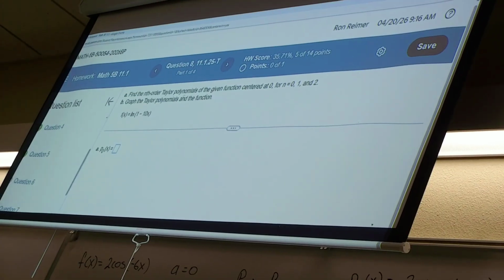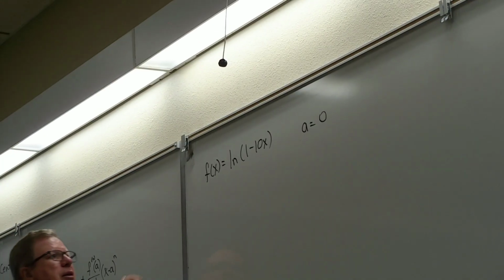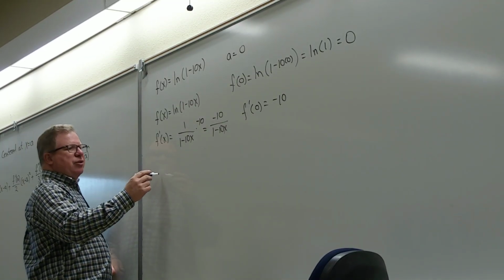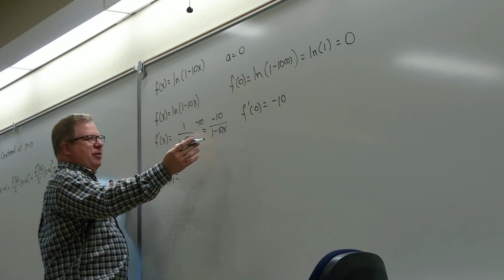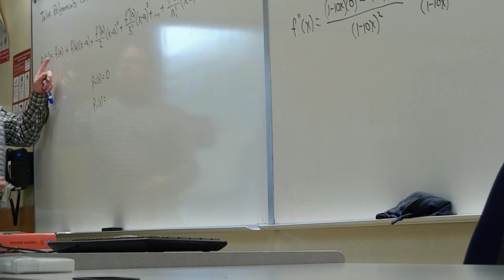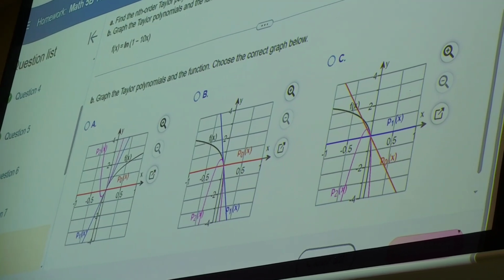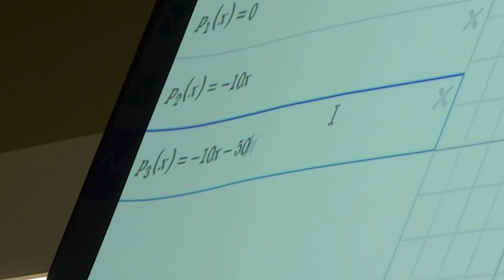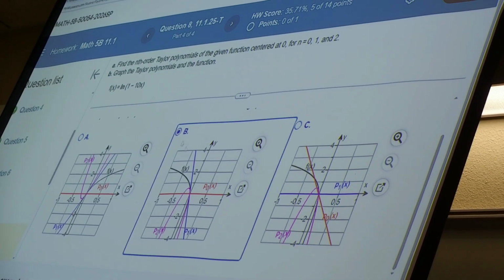20260420_091507 Reedley College Math 5b Calculus II 11.1 Homework #8 ln(1-10x)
20260420_091507 Reedley College Math 5b Calculus II 11.1 Homework #8 ln(1-10x)